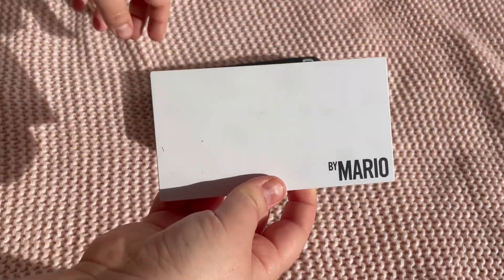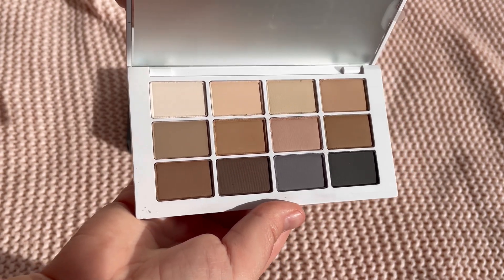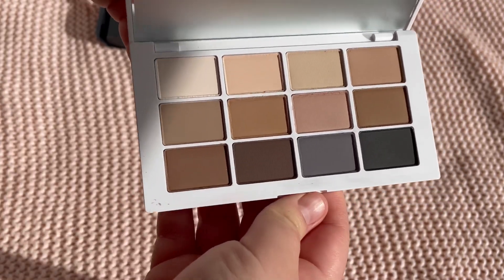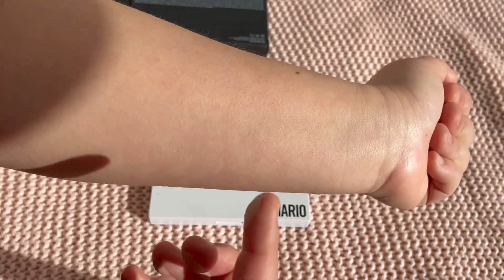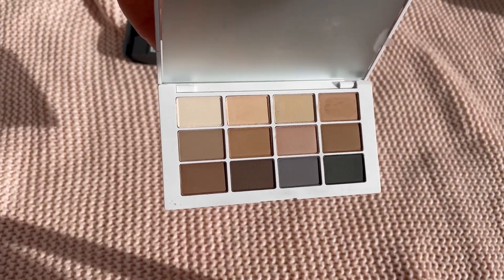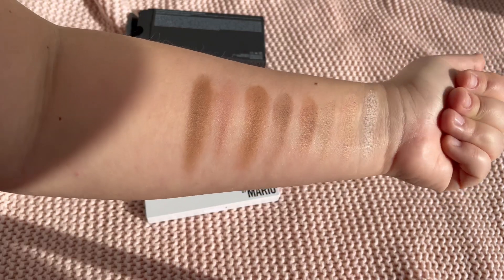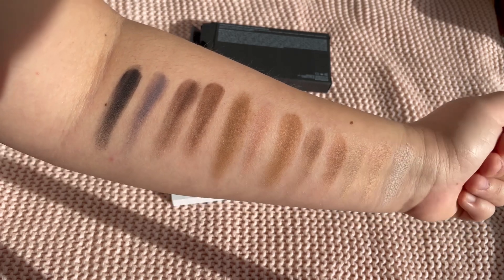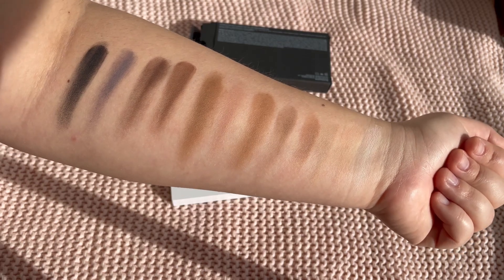Makeup by Mario Master Mattes Eyeshadow Palette: the Neutrals hand swatches in direct sunlight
Sephora Us : Makeup by Mario Master Mattes Eyeshadow Palette: the Neutrals